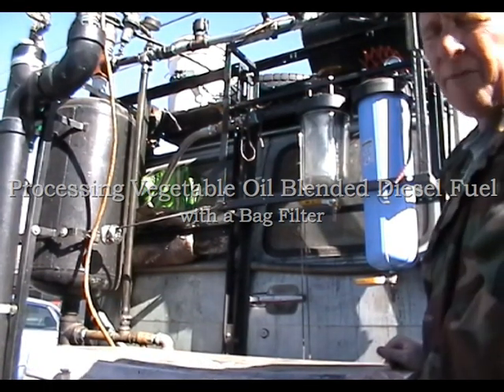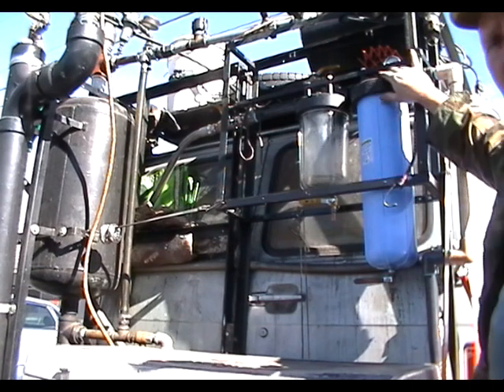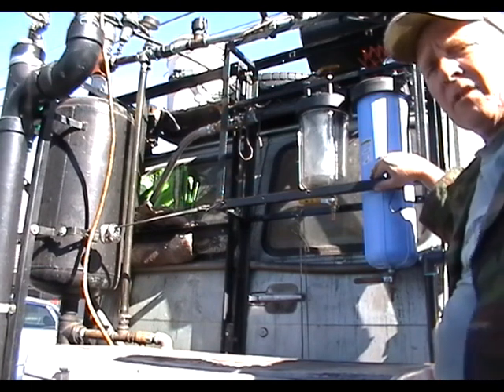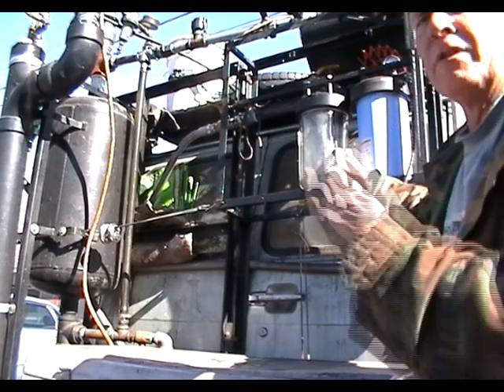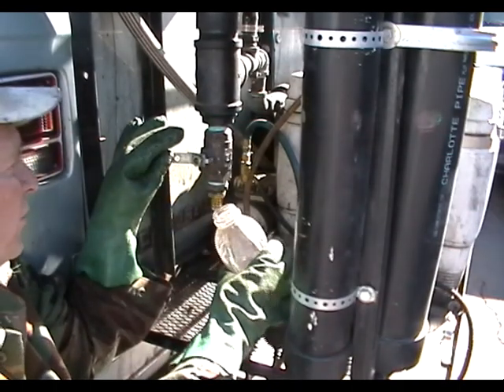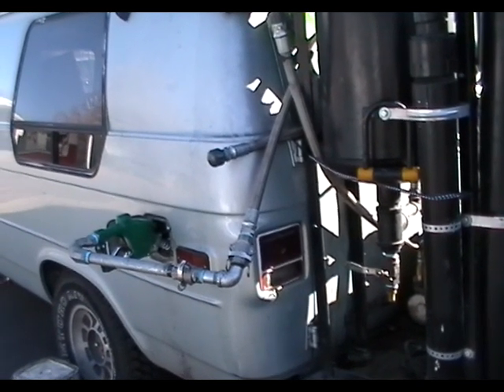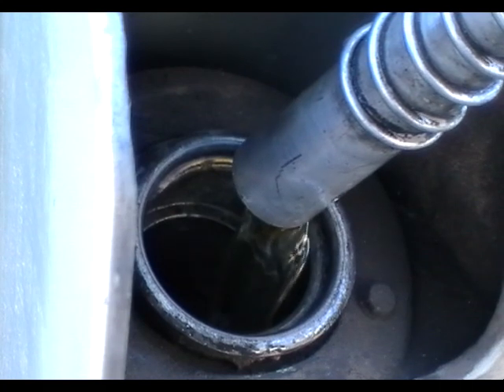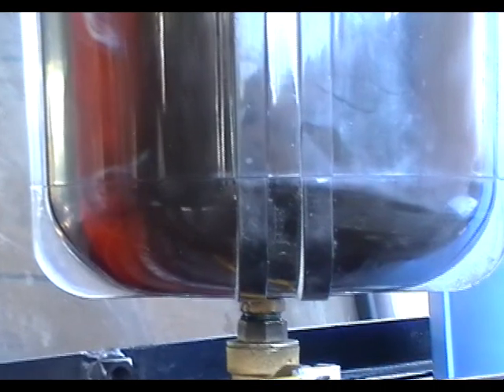Processing (Making) Vegetable Oil Blended Diesel Fuel with a Bag Filter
Using a Pentek 20" bag filter to process alternative Waste Vegetable Oil Blended Diesel Fuel (WVO).